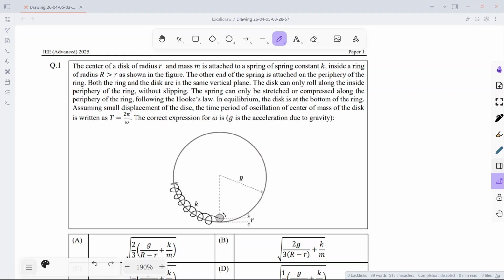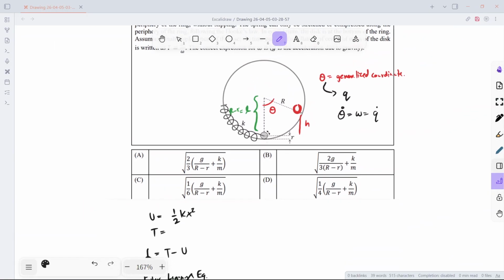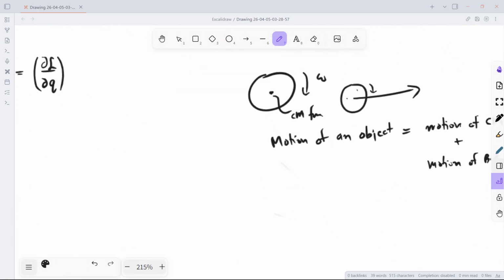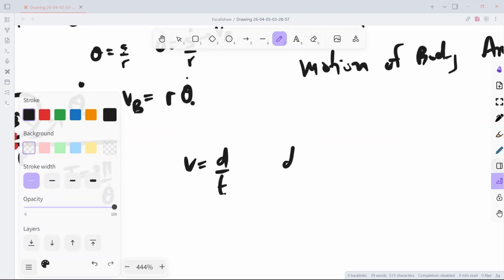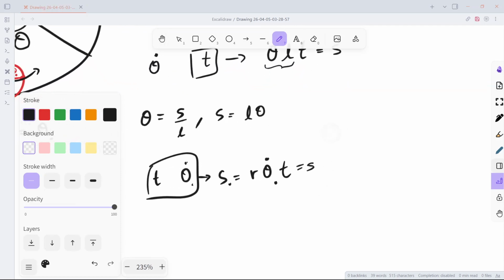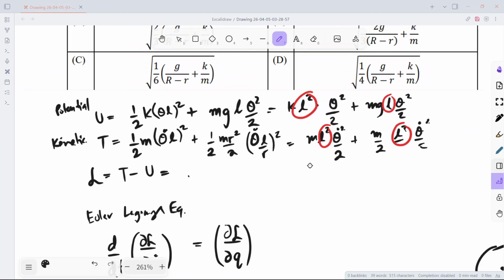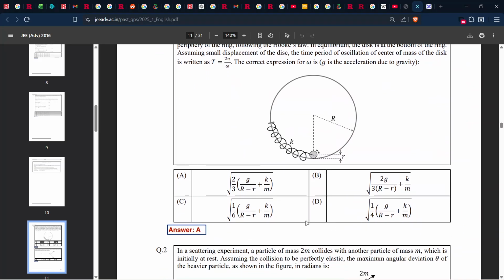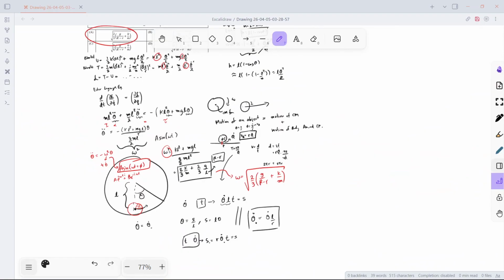Using Lagrangians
I was here uploading the video on spring and swing and found this in my video captures that I recorded while working out a problem!